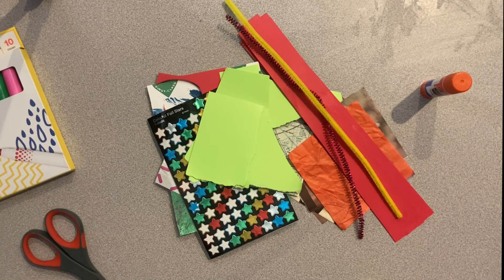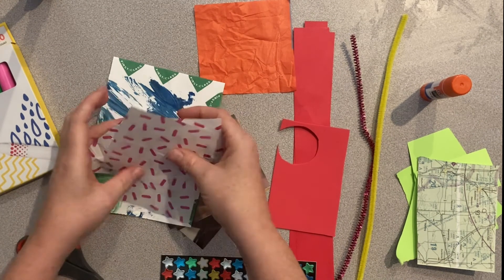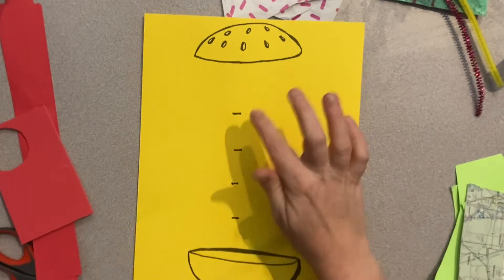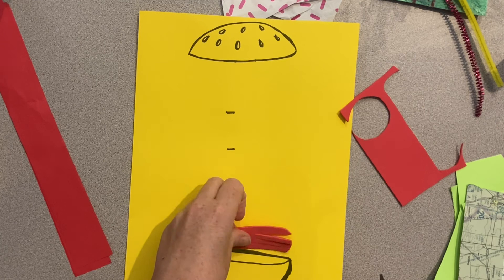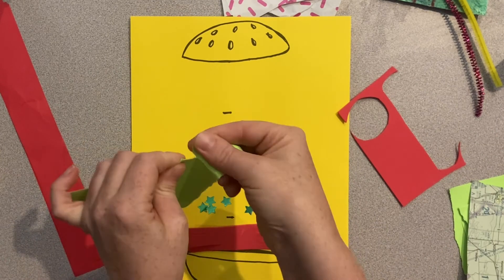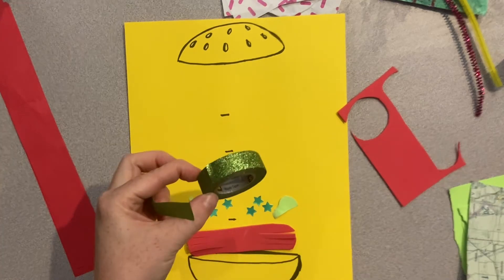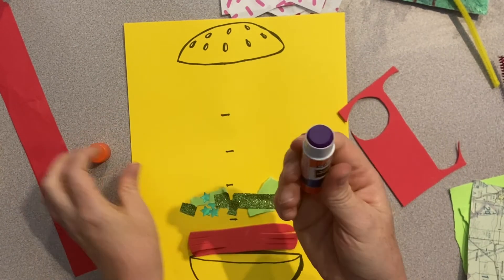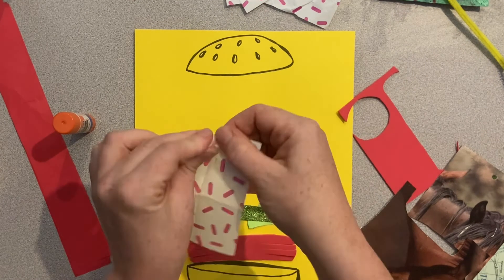ICM Afterschool Activity: Sandwich Collage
In this video, you will learn how to collage with Miss Amber!